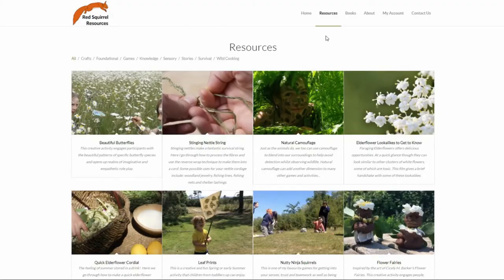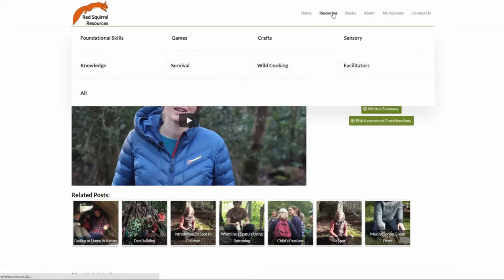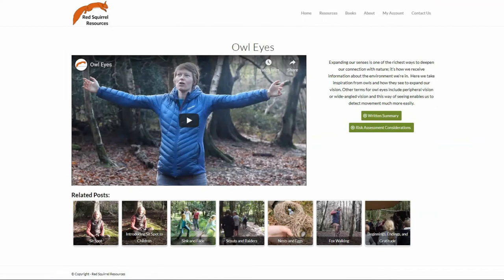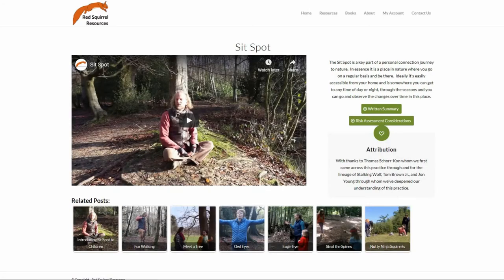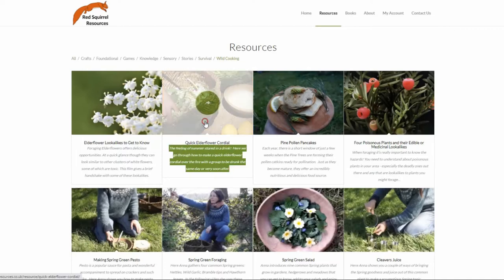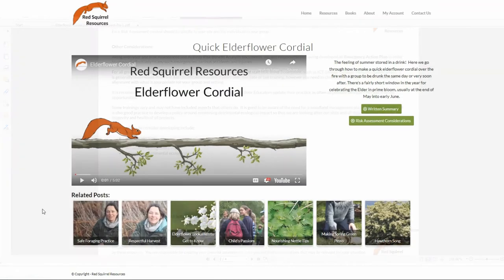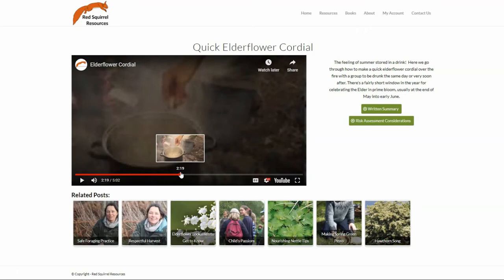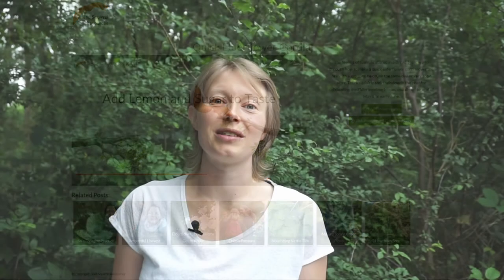Orientation Video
An orientation to getting the most out of your membership with Red Squirrel Resources

We are creating the ultimate online resource for forest school leaders, parents, teachers and outdoor educators.

We have brought together experienced nature mentors and forest school leaders and expert games pedagogues to create bite-size, step by step how-to videos of games, crafts, skills progressions, songs, stories and seasonal activities to do in nature.

Not only will you learn how to facilitate these, but we’ve also provided downloadable resources to save you precious time such as template risk assessment considerations and written summaries with kit lists.

By joining our community and becoming a member of Red Squirrel Resources you’ll get instant access to our full library of resources and videos, which we’re adding to every month.